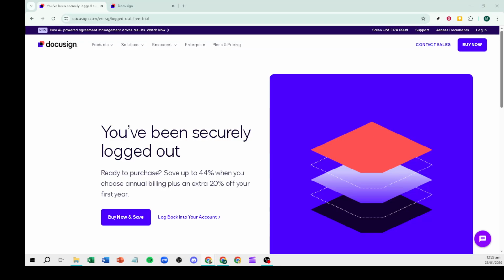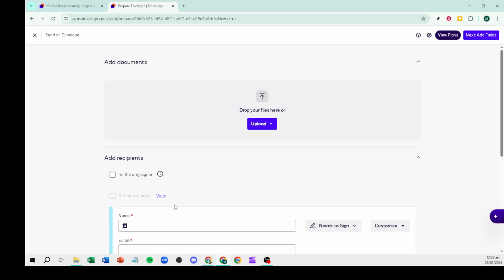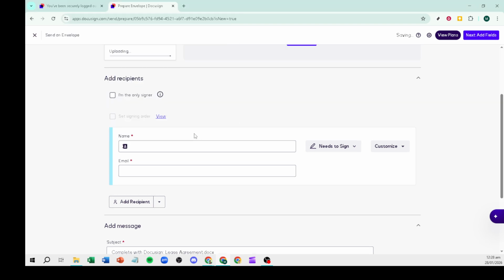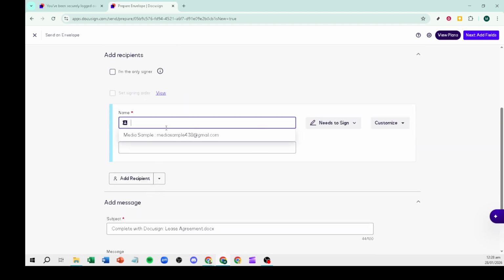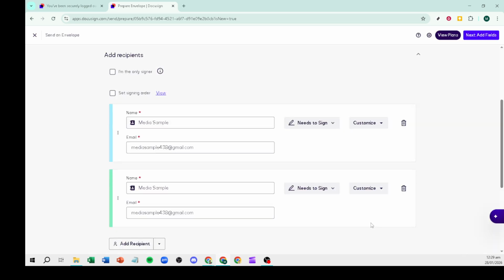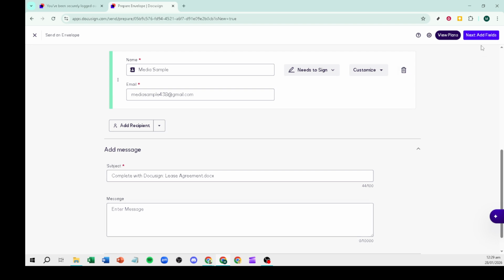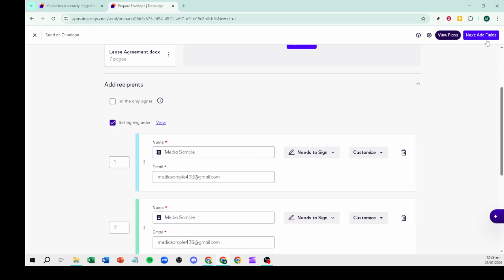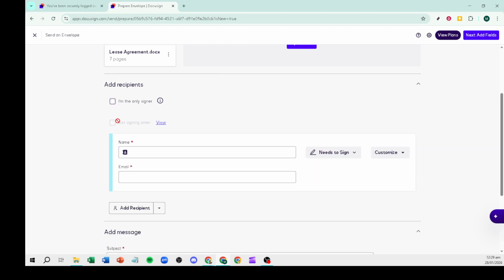How to Add Multiple Signatures to Documents in Docusign [Full Guide 2026]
In today's video we cover:add multiple signatures docusign, how to add multiple signers docusign step by step, docusign multiple signatures tutorial 2026, assign recipients and signature fields workflow guide, set signing order sequential and parallel docusign tutorial, configure roles and permissions for signers docusign, docusign envelope setup for multiple signatures, docusign document preparation workflow guide, docusign business document signing tutorial, docusign tips and tricks, docusign beginner guide, docusign full guide 2026, docusign workflow tutorial, docusign training video